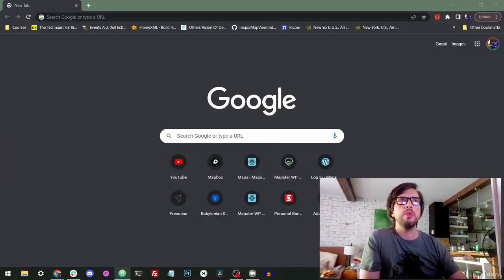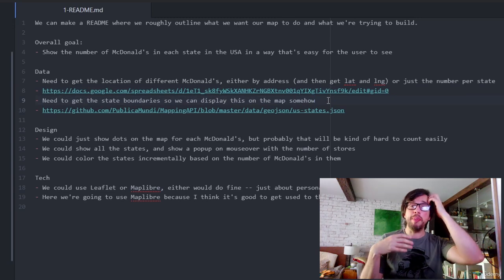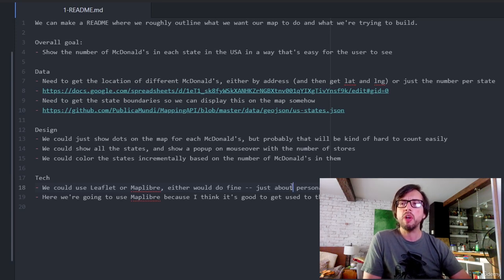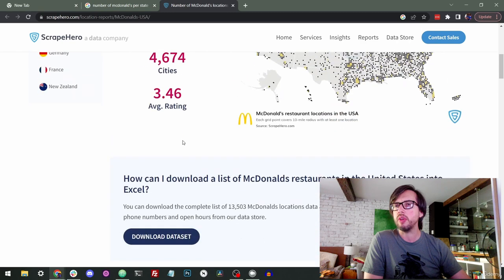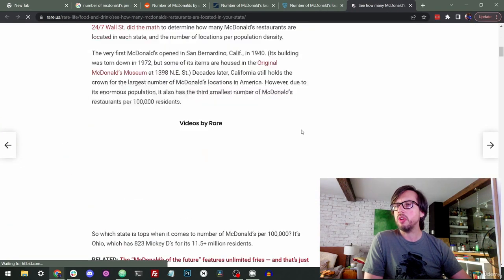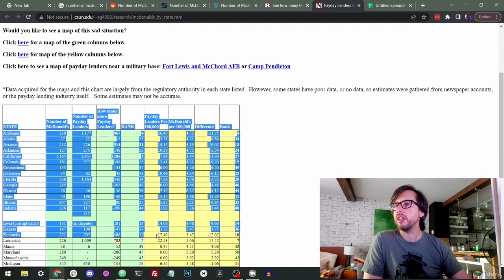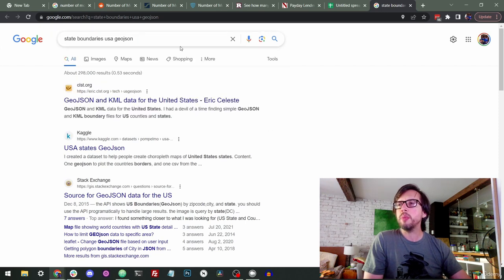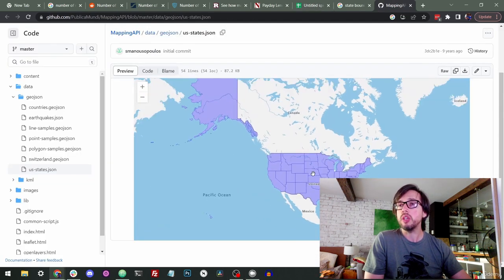5.1 - Example Project Overview. Web Dev for GIS and Mapping